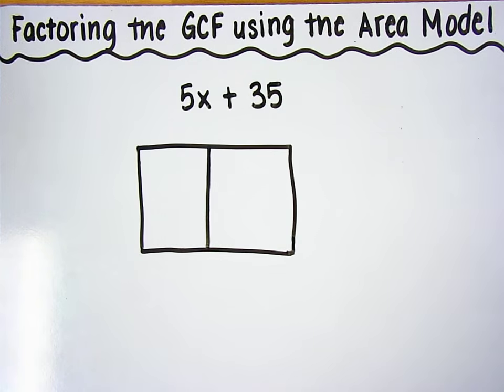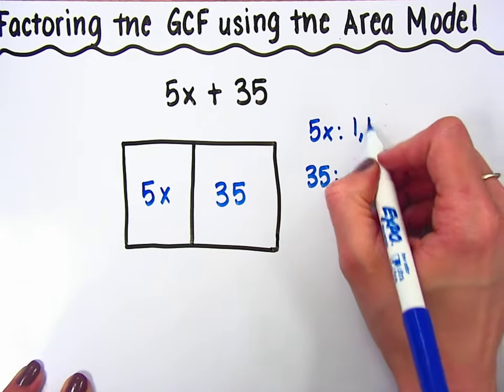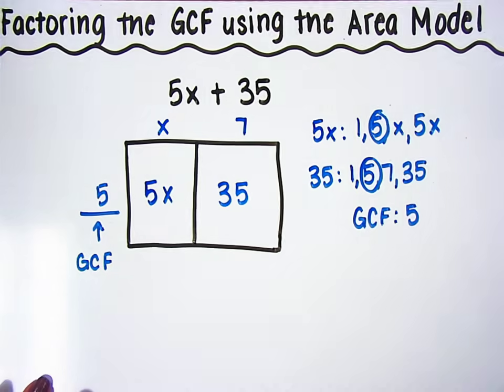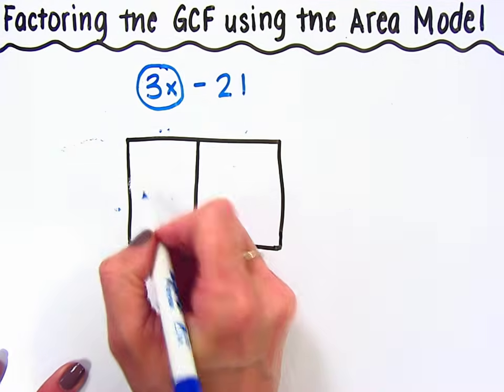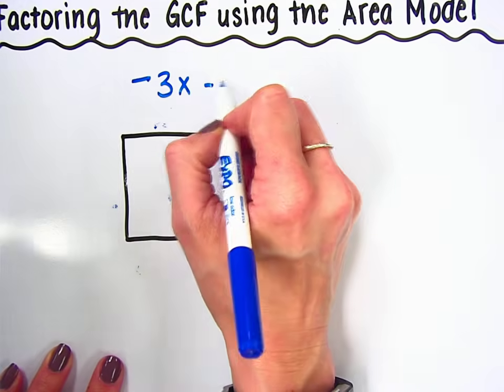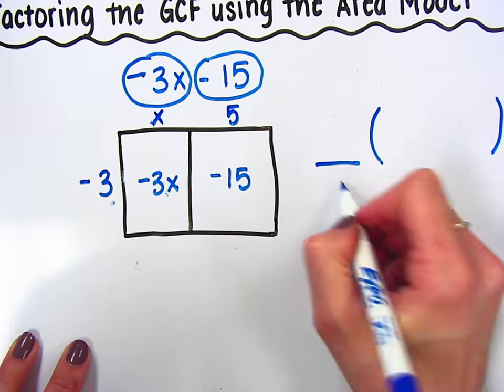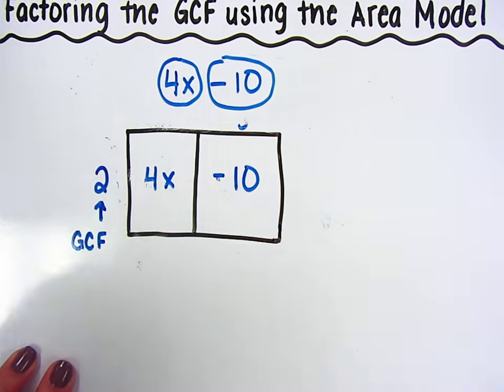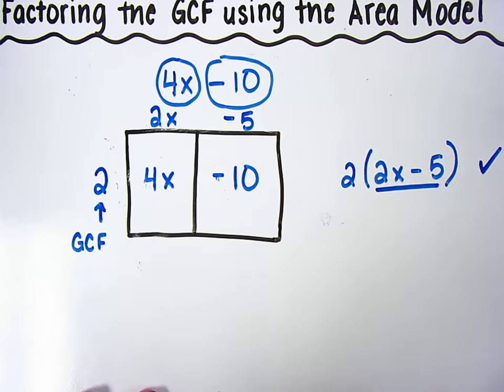Factoring with the Area Model